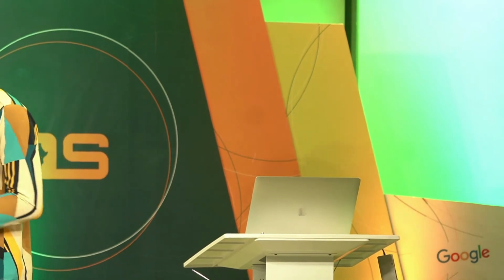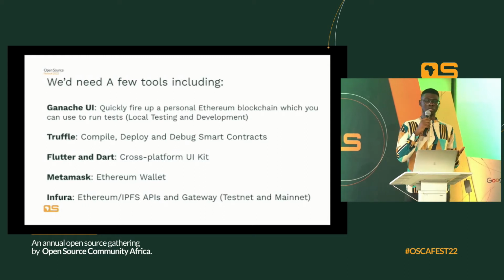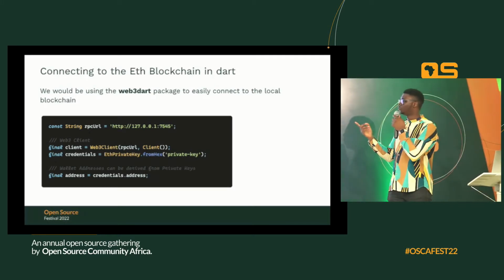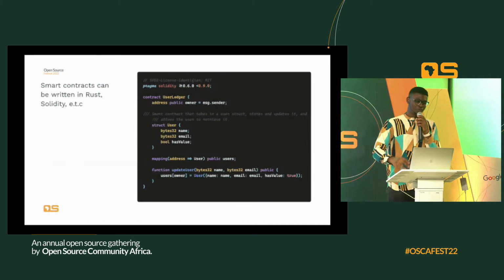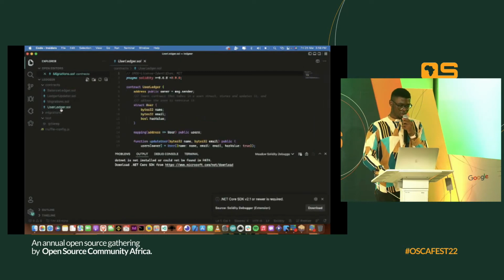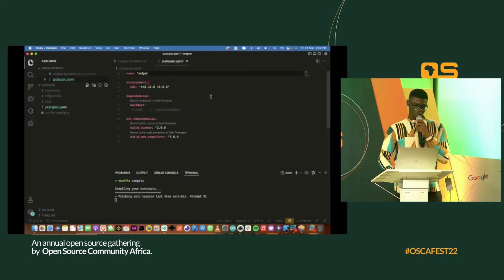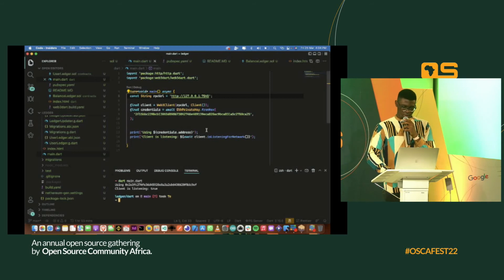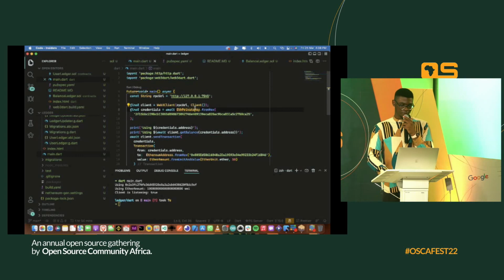Flutter/Dart: Building a decentralized app in Dart/Flutter - Chiziaruhoma Ogboda